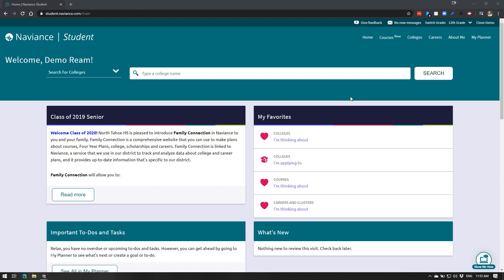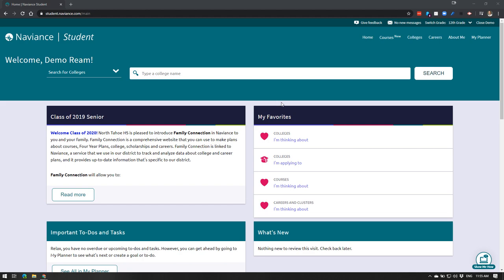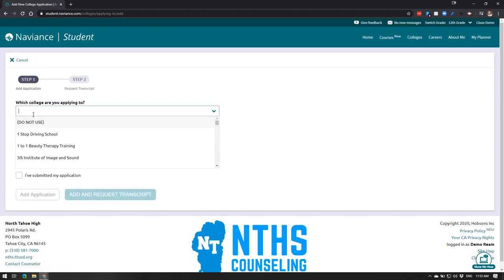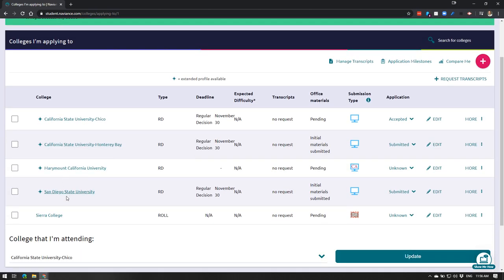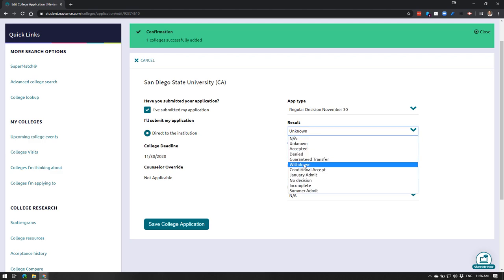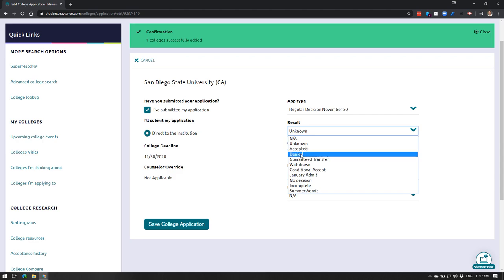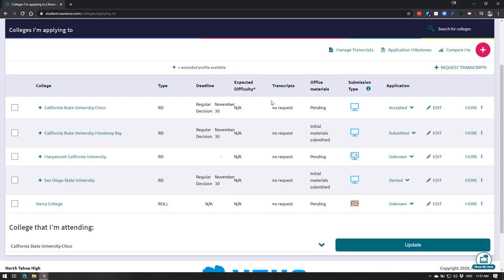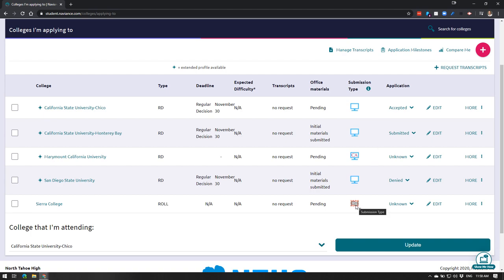How to add and update colleges and results on Naviance Student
Quick tutorial on how to update your college application results through your Naviance Student accounts.